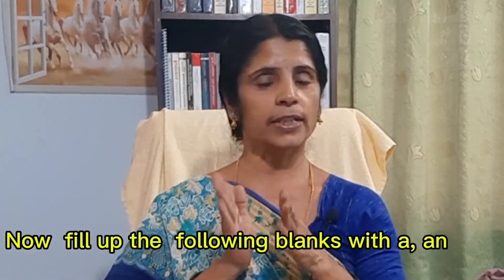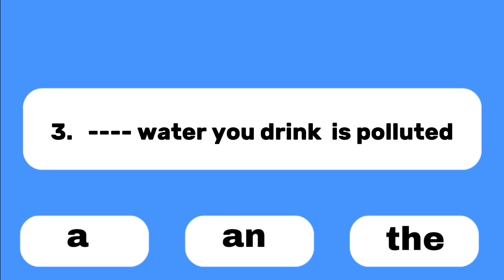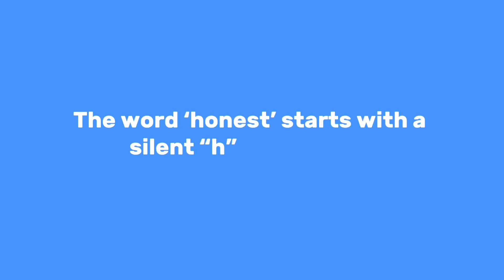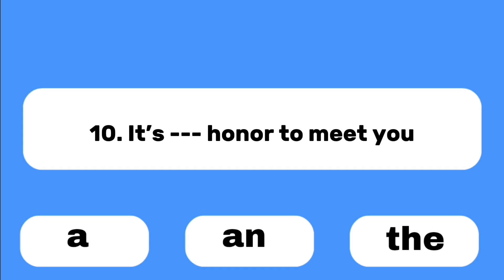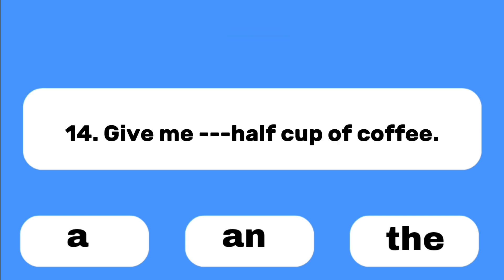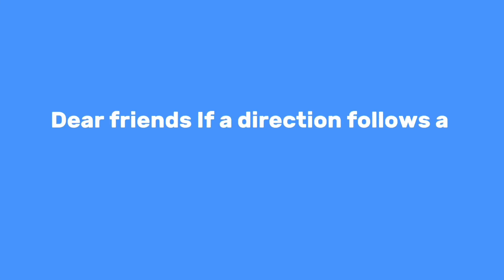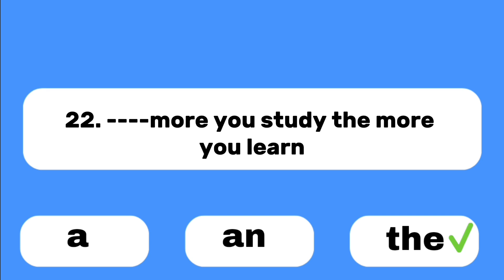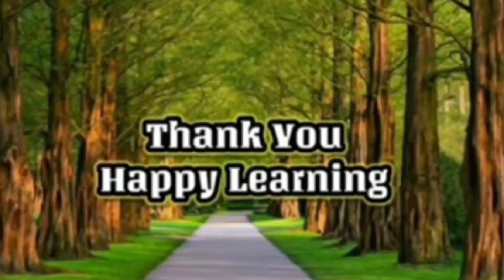Articles-- When to use a, an & the reddivarimanjula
Copy right Notice: Some of the pictures used in this video belong to the real owners. We don’t have any authority or right over the pictures uses for making this video.